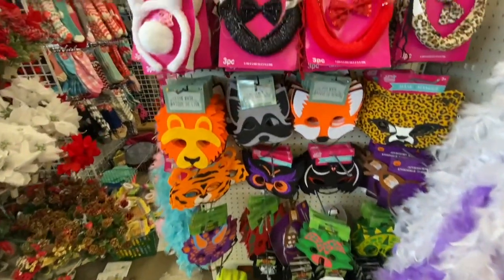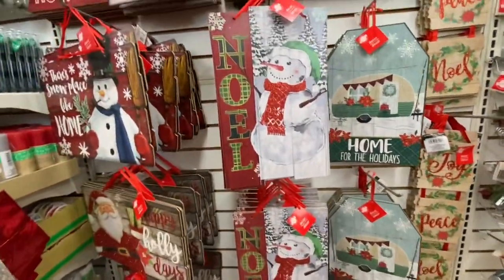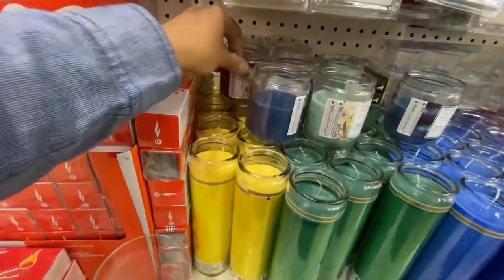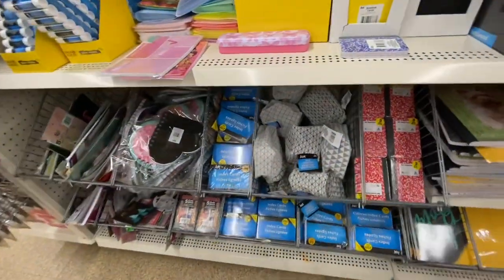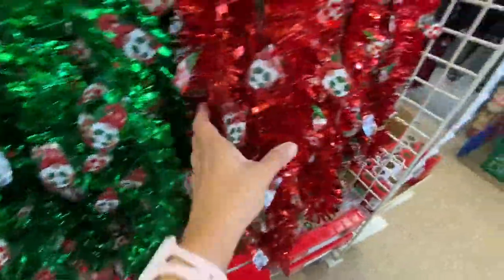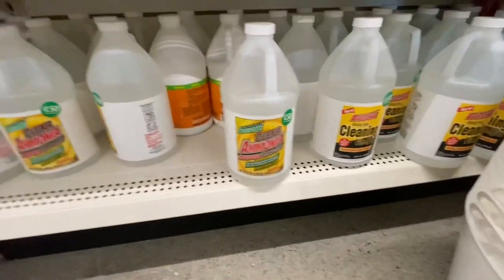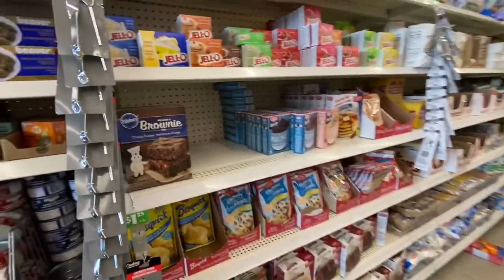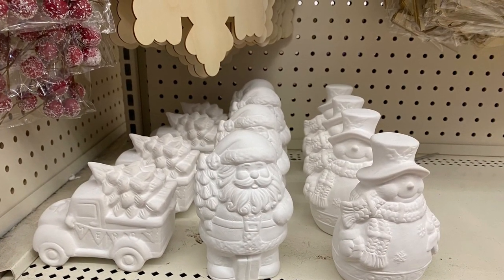HUGE DOLLAR TREE SHOP WITH ME AND WALKTHROUGH